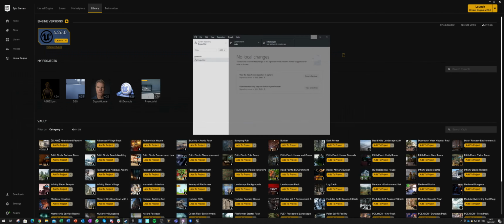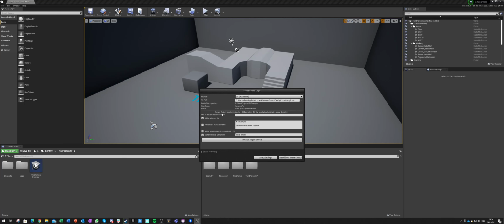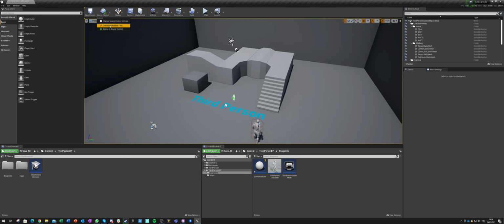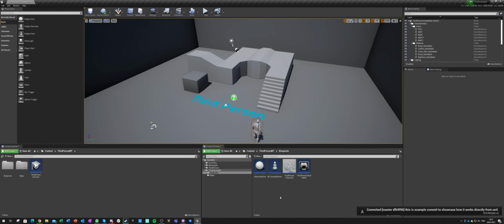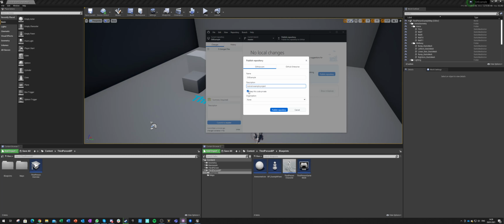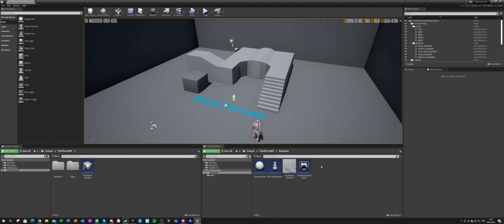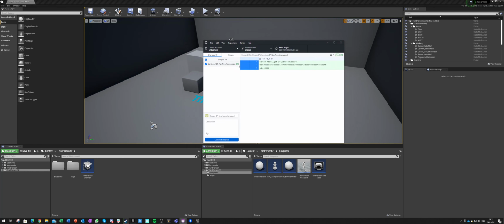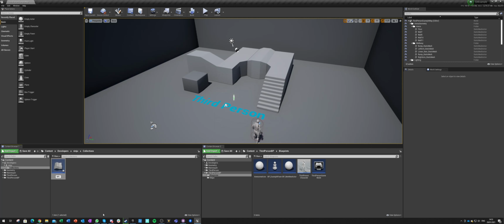GitHUB + Unreal Engine 4 - UE4 Advanced Blueprints Tutorial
How to init and sync a repository with UE4.
PROPER WAY.
With git LFS.
table of content:
0:00 intro
1:30 Init repository
3:36 How to sync
6:42 Local to Online
8:57 LFS Explained
9:40 Github.com Setup
10:34 Sync manually
13:00 Developer Folders
14:47 Thank You & Outro